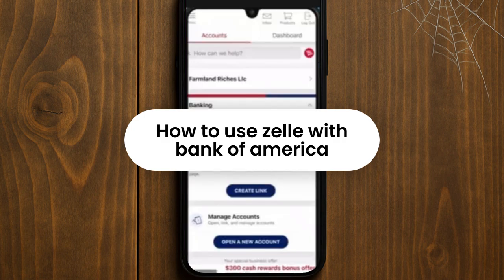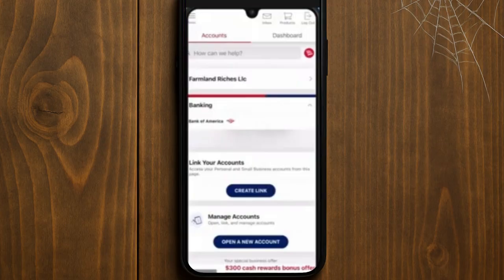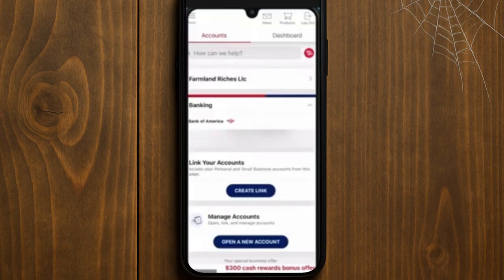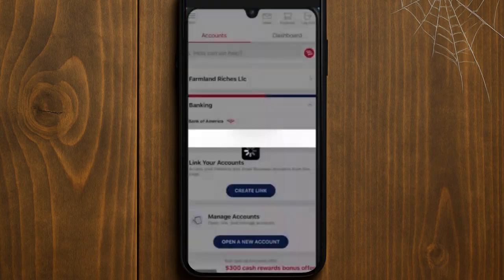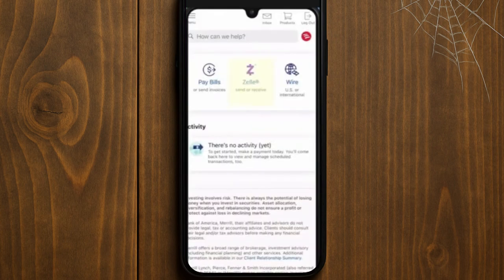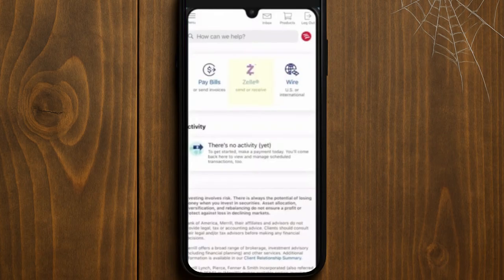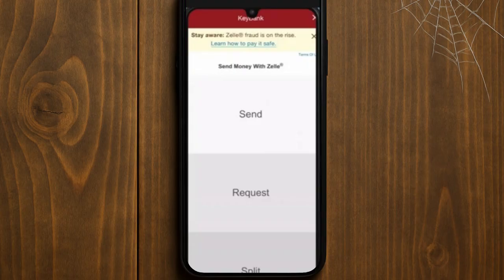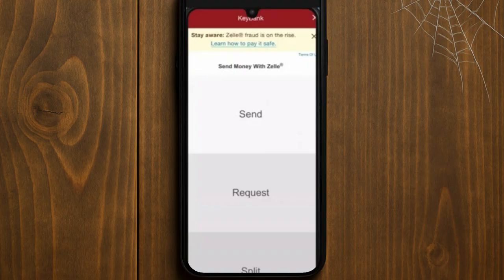How to Use Zelle with Bank of America 2025?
Want to use Zelle with your Bank of America account? This step-by-step guide shows you how to set up and use Zelle directly through Bank of America’s mobile app or online banking. Learn how to enroll, send, and receive money quickly and securely without needing a separate Zelle app.

🏦 Follow this tutorial to start sending money with Zelle through Bank of America today!